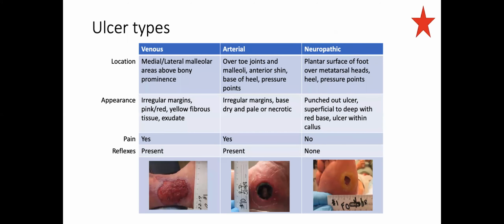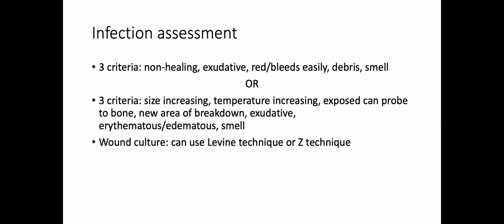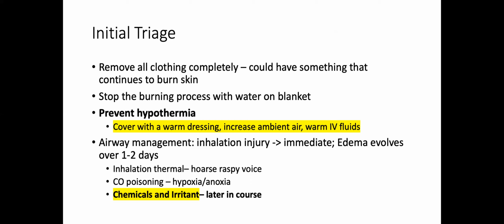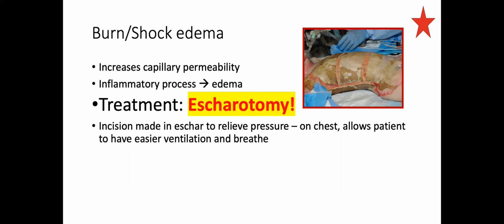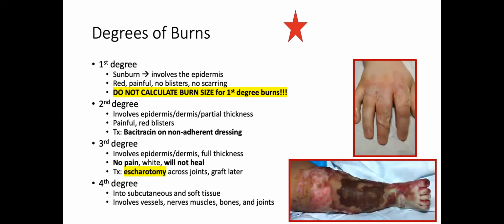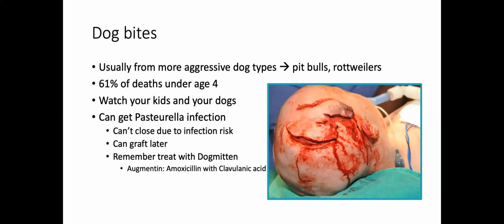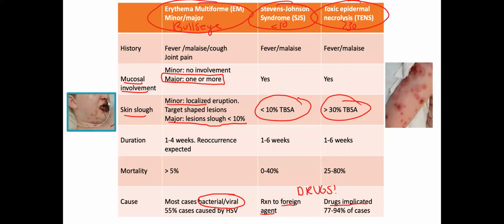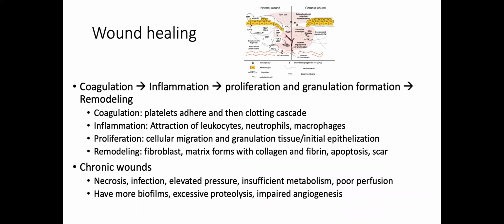Derm Exam 2: Part 2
Ulcers, Burns, Wounds